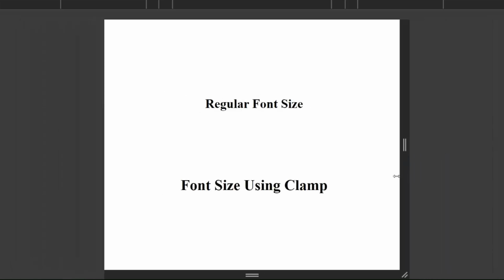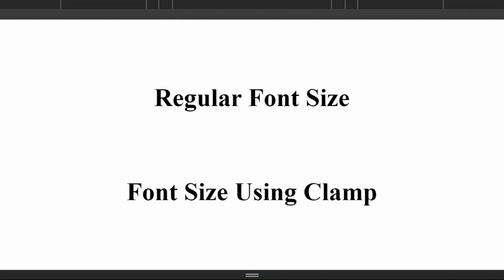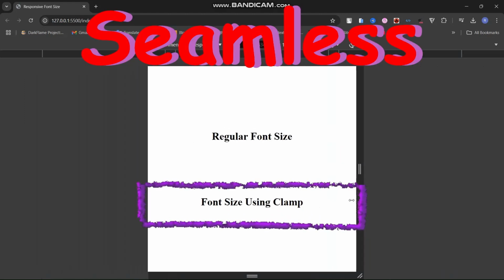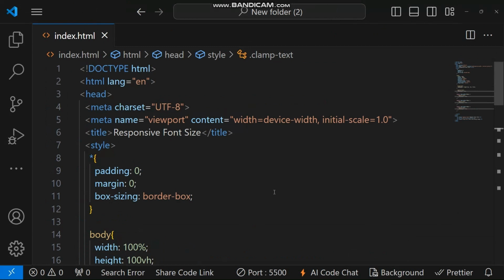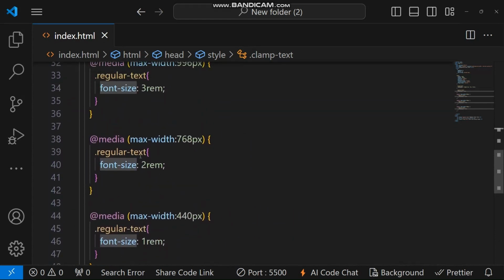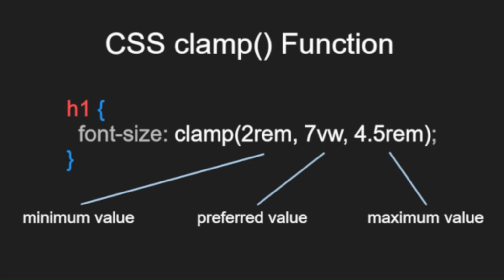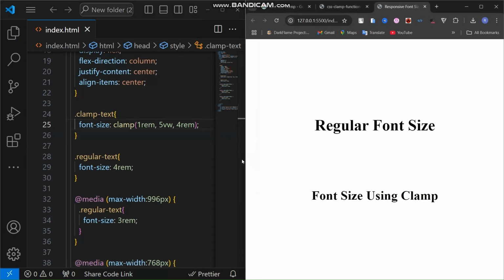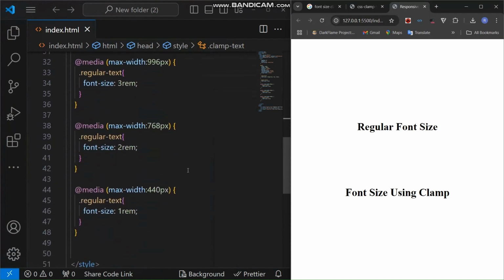😱 Make your Website Responsive in just 1 line of Css Code | CSS Tips and Tricks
Make your Text Responsive in just 1 line of Css Code | Responsive Typography with CSS Clamp / Responsive Text

In this video, I’ll be sharing 10 essential CSS tips and tricks that will elevate your web development skills! Whether you're a beginner or an experienced developer, these CSS tips will help you create modern UI designs, implement responsive layouts, and even build components like carousels and dropdown menus without the need for JavaScript. We’ll dive into advanced features like CSS clamp(), min(), max(), and explore trendy design concepts such as glass morphism and new morphism. Get ready to enhance your workflow and build stunning, responsive websites with these CSS shortcuts and techniques.